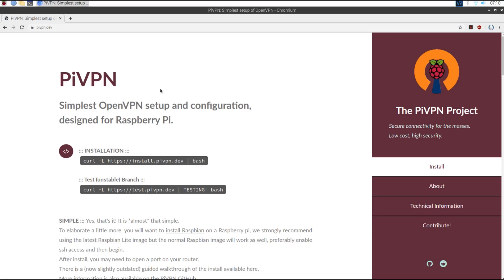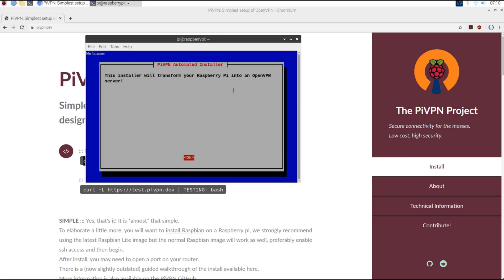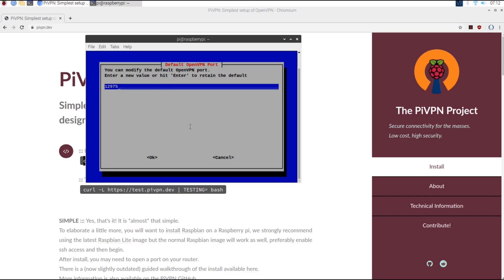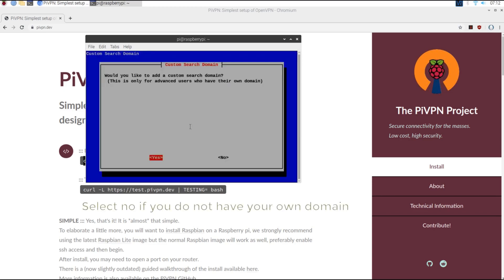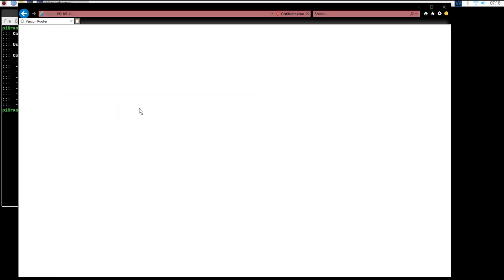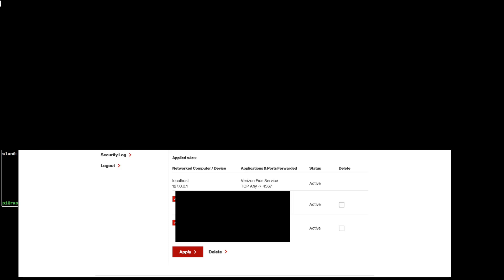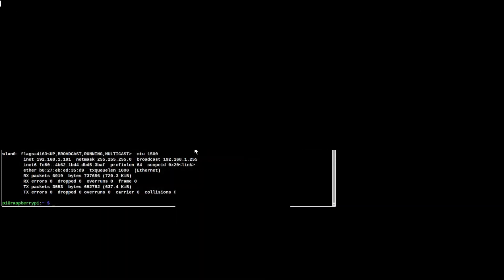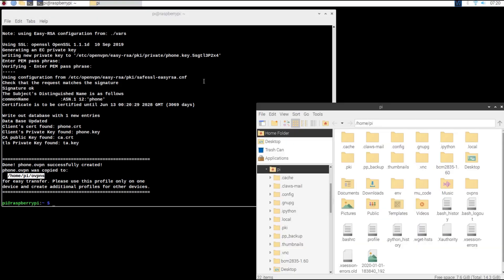How to Make Your Own Free VPN [PIVPN] [Raspberry Pi]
Questions, comments? Put them down below.

I used a Raspberry Pi, but you don't have to. PiVPN will run on any Linux terminal, even the one that you can get in Windows.